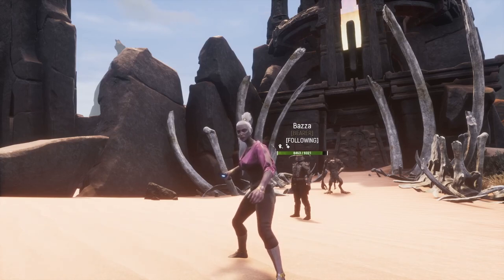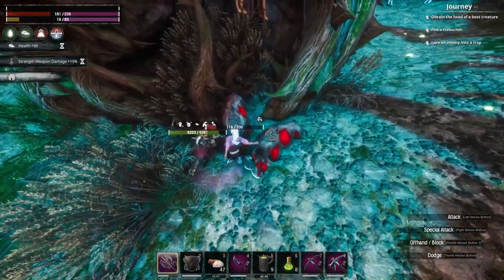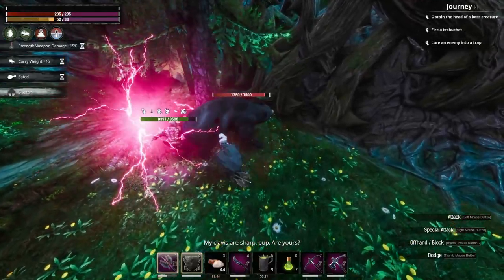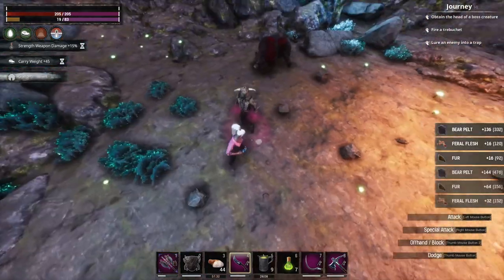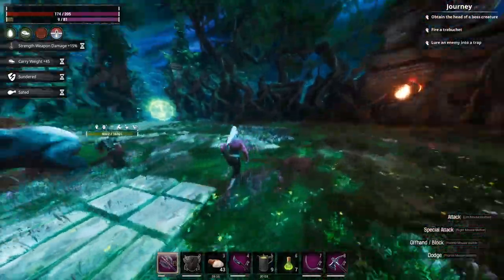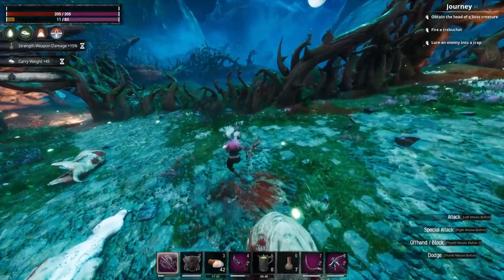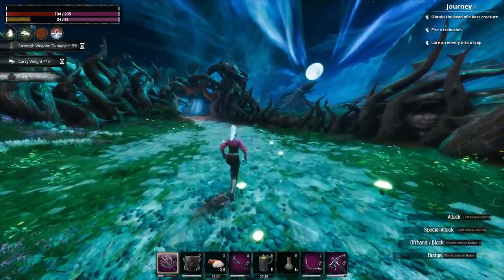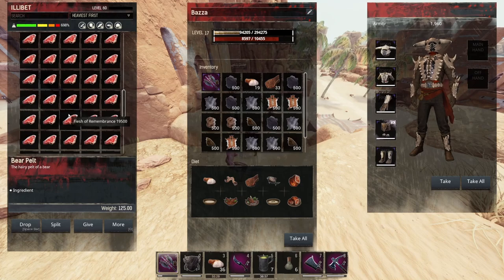Want Hide? Come Here | Jhebbal Sag Dungeon Guide | Corrupted Attribute Build | Conan Exiles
I need a lot of tar and I want to test this new corruption build I got going. So I thought, why not do a Jhebbal Sag Midnight Grove dungeon run and make a video. Here we are.
Apologies for the lack of game sound in part of this video!
These are official setting for Conan Exiles Age of Sorcery and can be use on PvP & PvE.